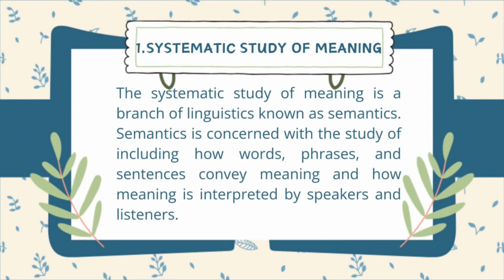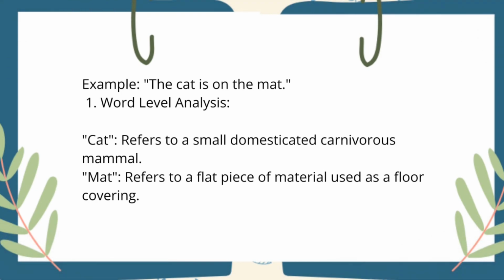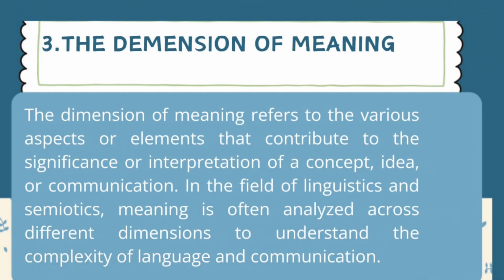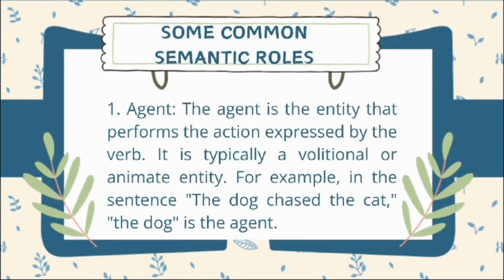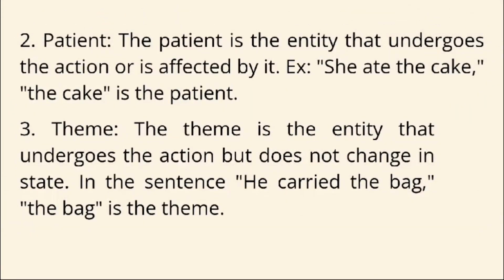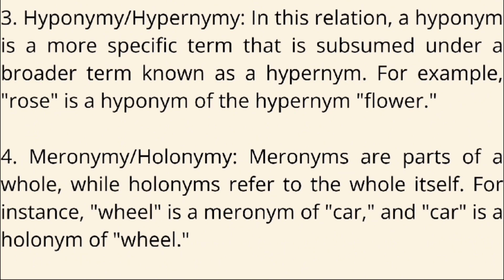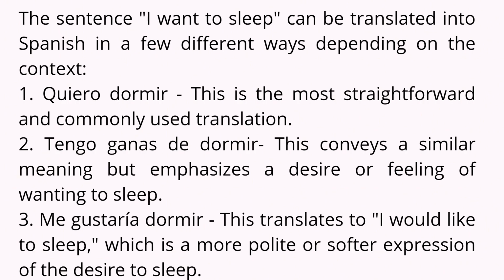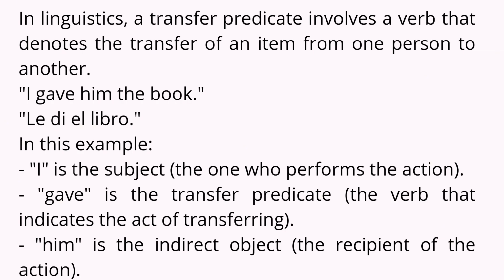GROUP 2 - SEMANTICS (ARDIWAN HALAWA & MEYSI NATASYA Br SITEPU)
In this insightful presentation, we delve into the fascinating world of semantics, exploring its various dimensions and roles in language. Whether you're a linguistics enthusiast, a language learner, or simply curious about how we convey meaning through words, this video is for you!

🔍 Key Topics Covered:

1. Language in Use: We examine how language operates in real-world contexts, shaping communication and understanding.

2. Dimension of Meaning: Explore the intricate layers of meaning within language, from literal to metaphorical interpretations.

3. The Study of Meaning: Gain insight into the field of semantics and its methodologies for analyzing meaning in language.

4. Semantic Roles: Discover the different functions that words and phrases fulfill within sentences, revealing their semantic relationships.

5. Lexical Relations: Uncover the interconnectedness of words through various lexical relations such as synonymy, antonymy, hyponymy, and more.

6. Translation and Transfer Predicate: Explore the challenges and nuances of translating meaning across languages, considering cultural and linguistic differences.